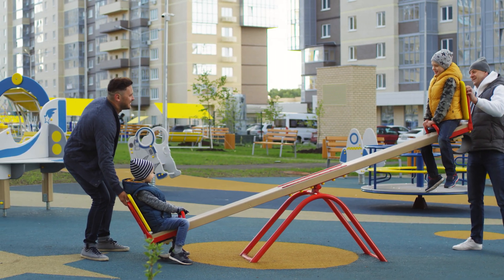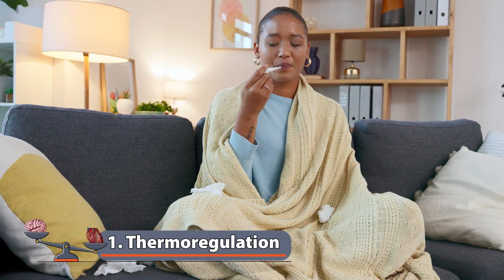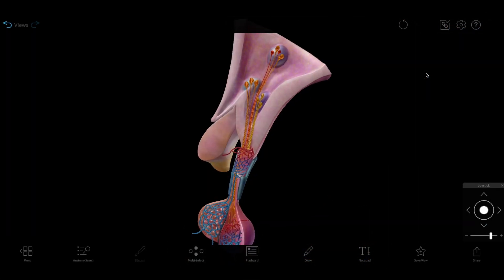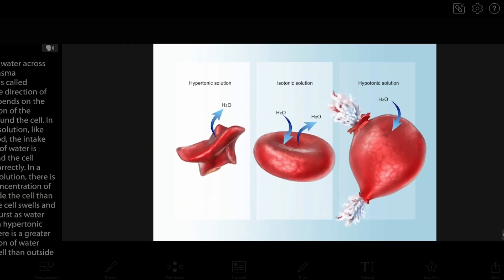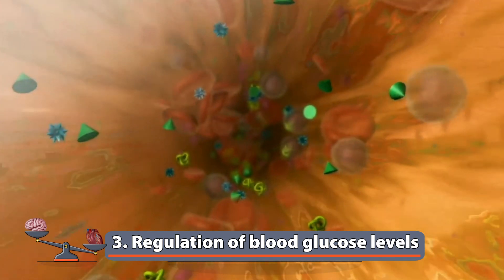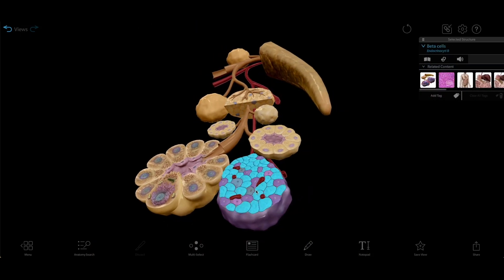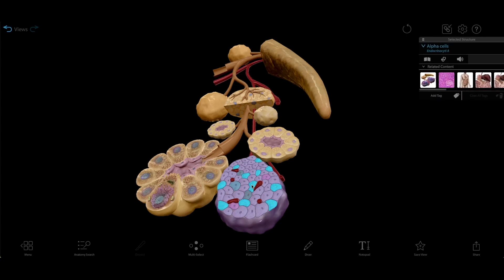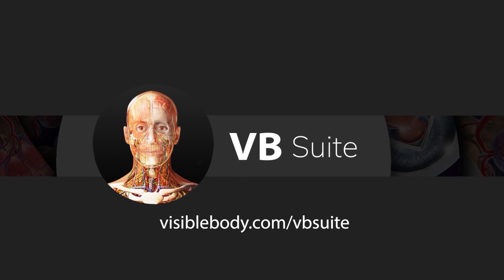What is Homeostasis? | Visible Body Suite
What is homeostasis and why is it such an essential concept in biology? Watch this video to find out!